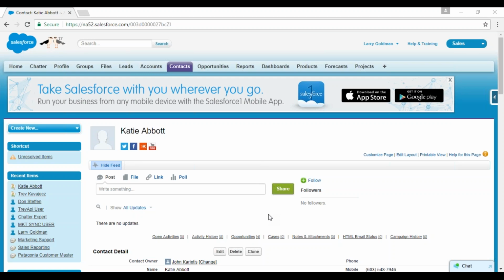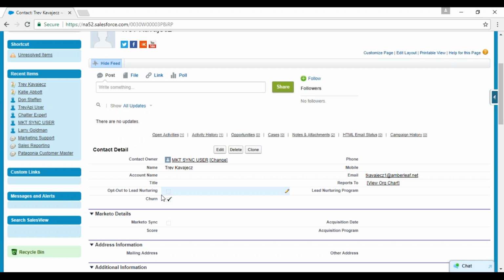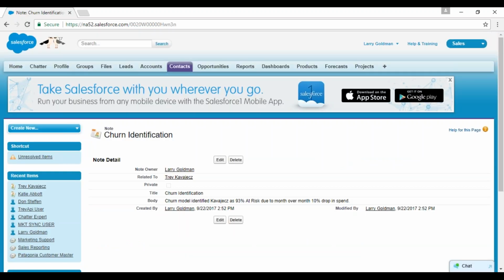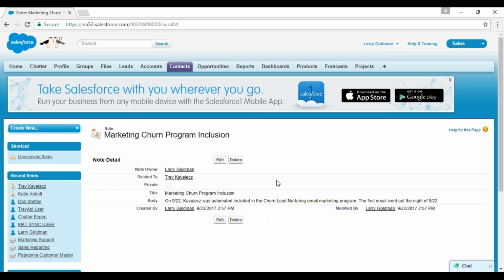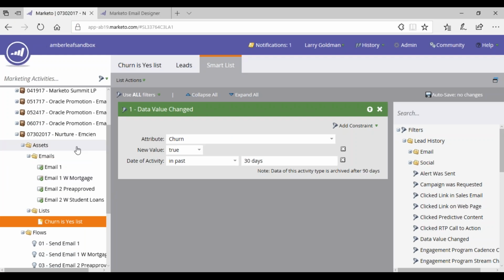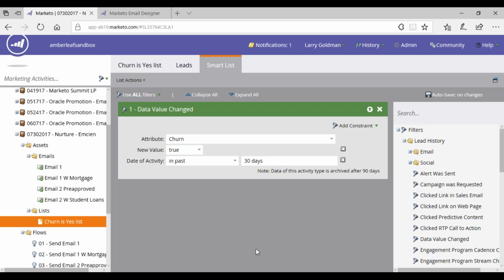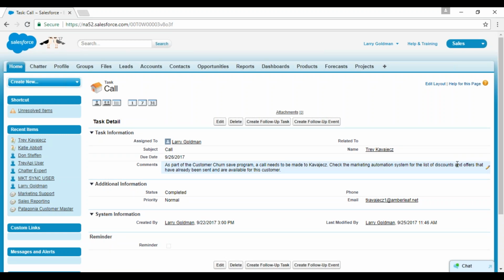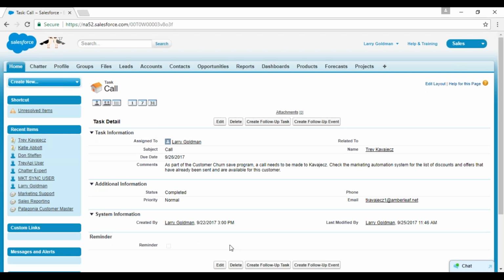Integrated Real Time Analytics With Salesforce.com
Demonstration of how AmberLeaf has helped organizations use advanced analytics within their Sales process.